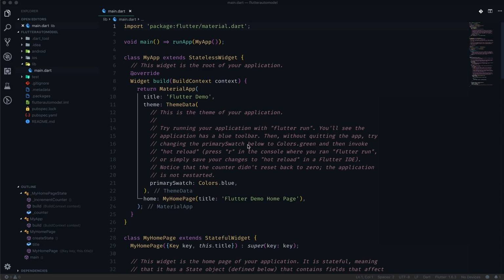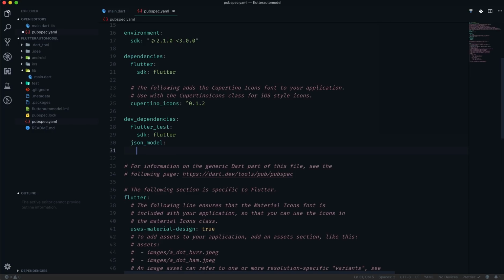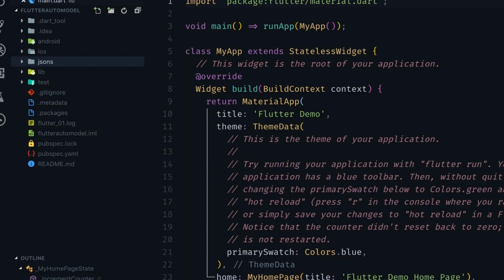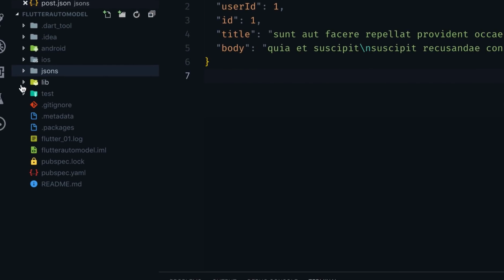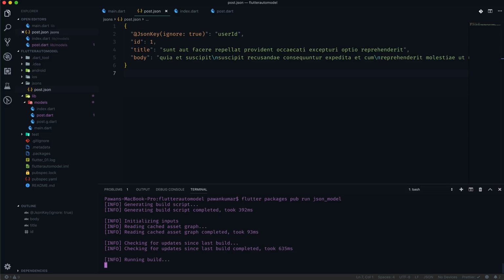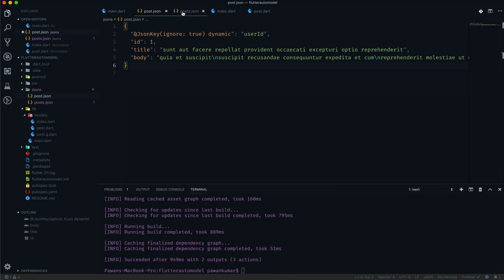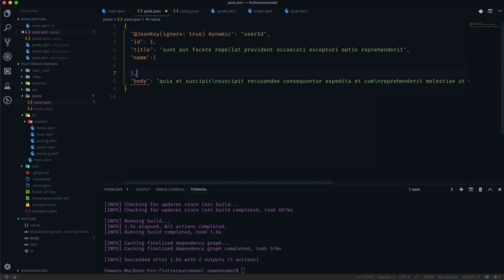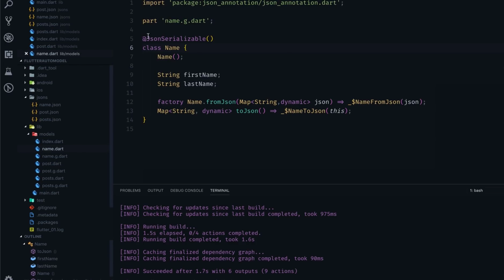Flutter: Auto Create Models from JSON | Serializable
In this video, I will explain how to make model classes automatically from your json.